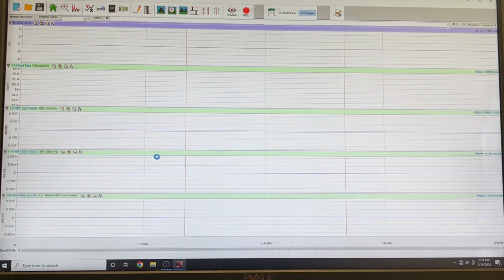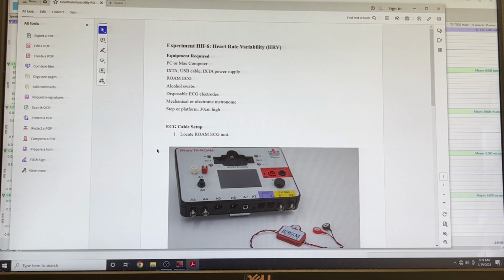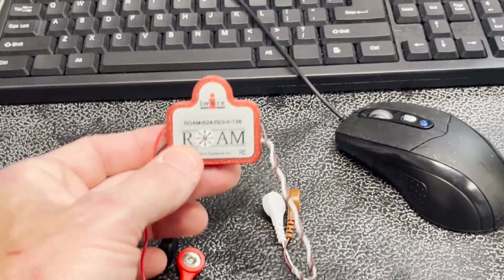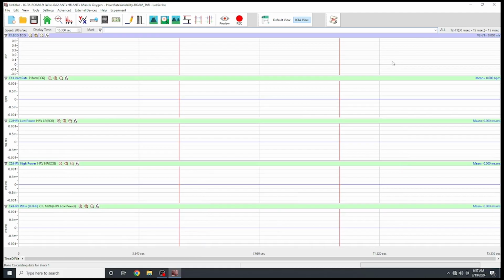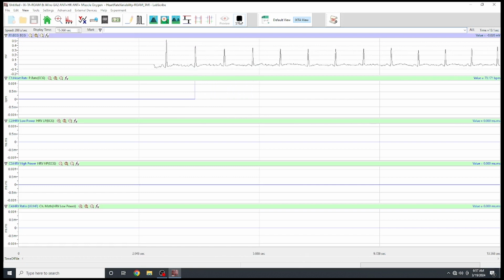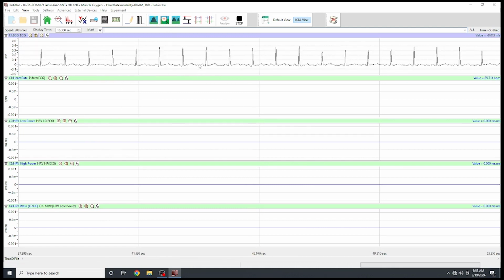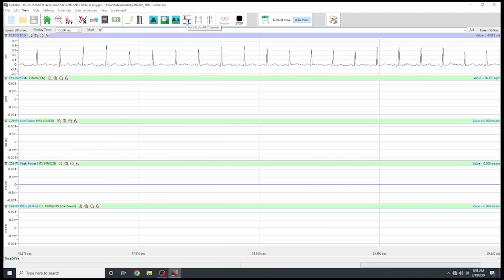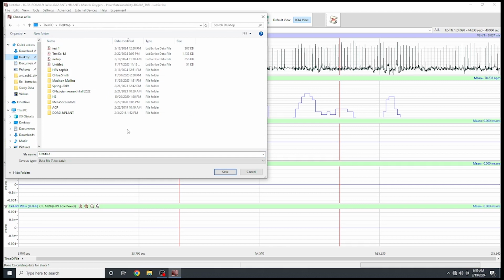HRV Measurement - Measurement